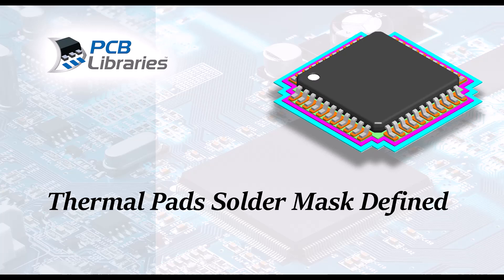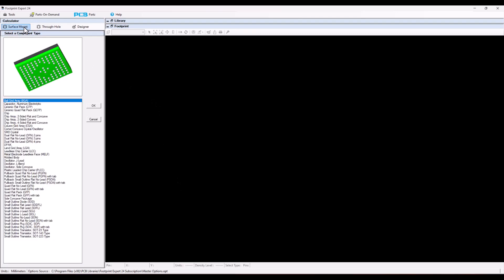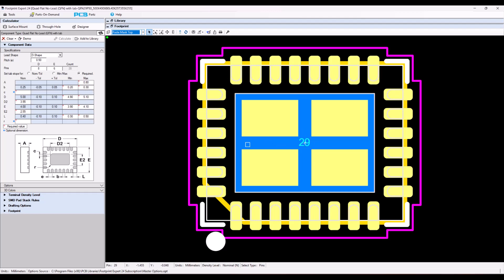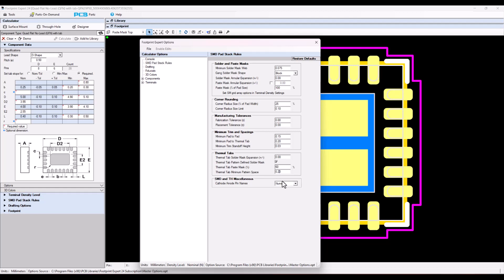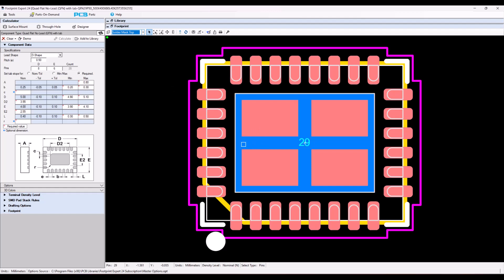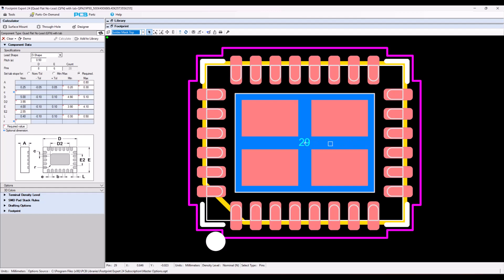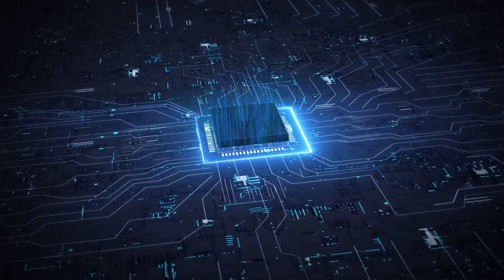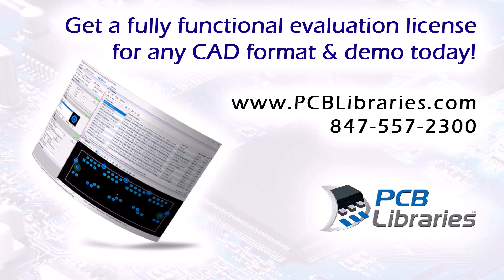8.7 Thermal Pads Solder Mask Defined